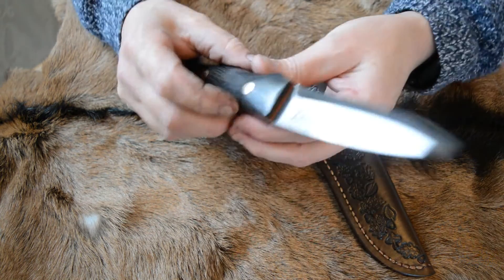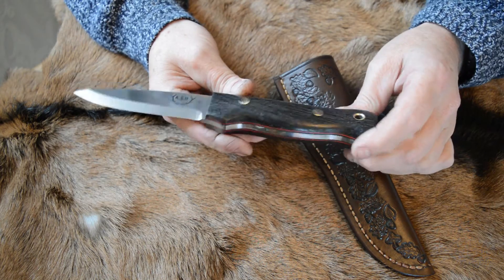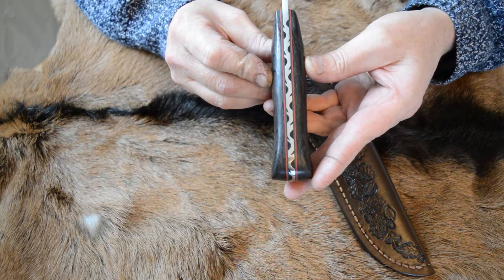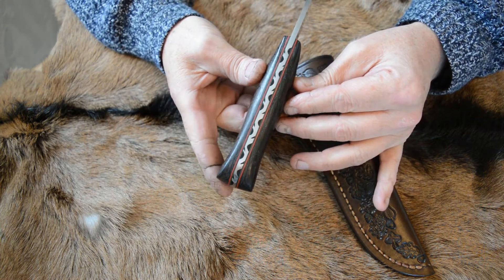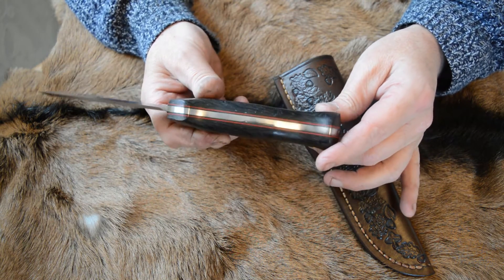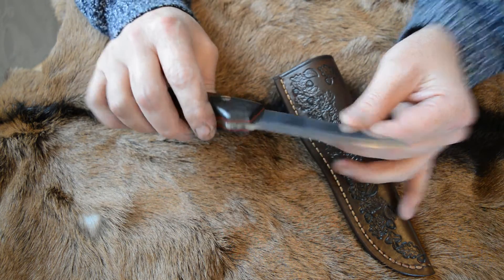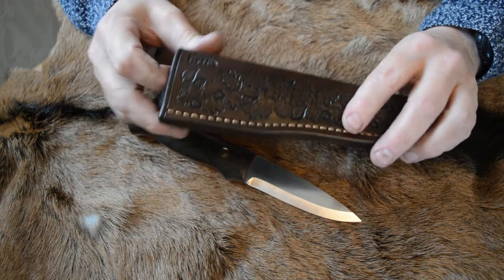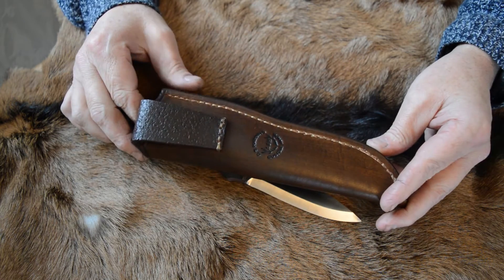Bog Oak bushcraft knife with vine pattern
A Woodlore style bushcraft knife made with a Bog Oak handle and a vine pattern cut into the spine.